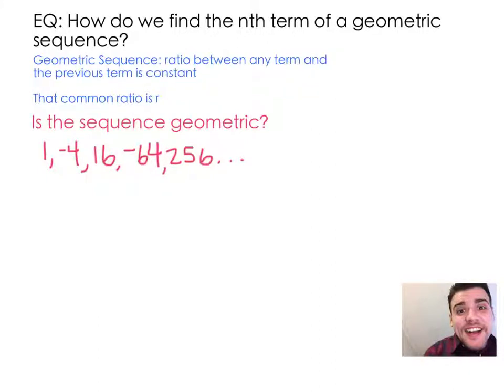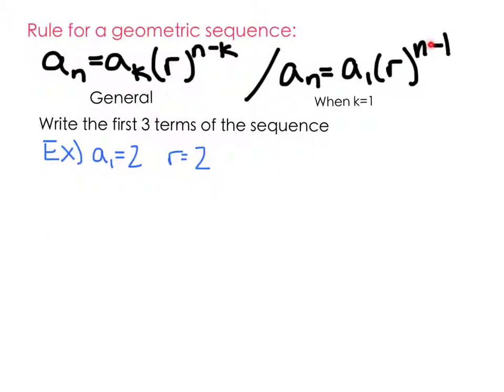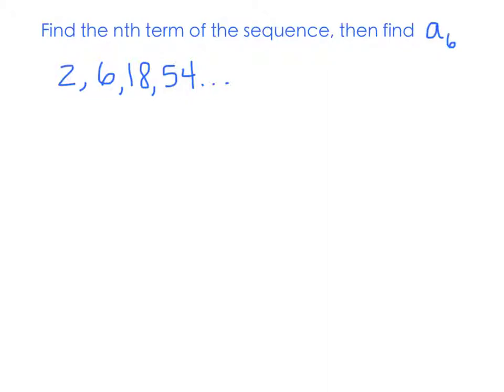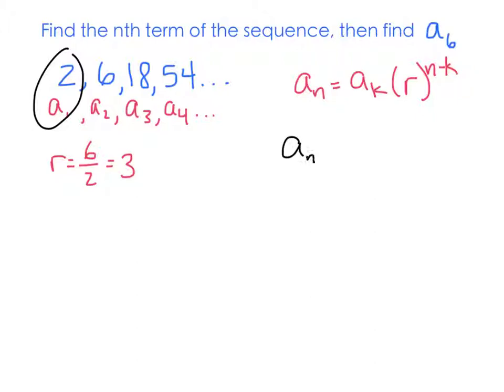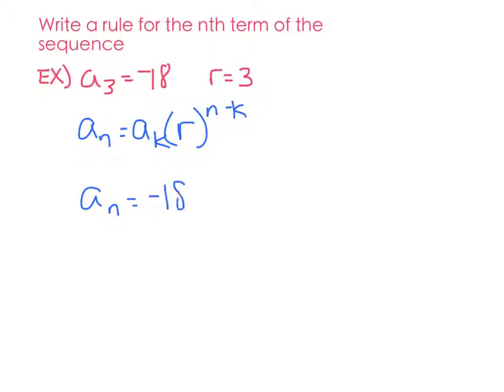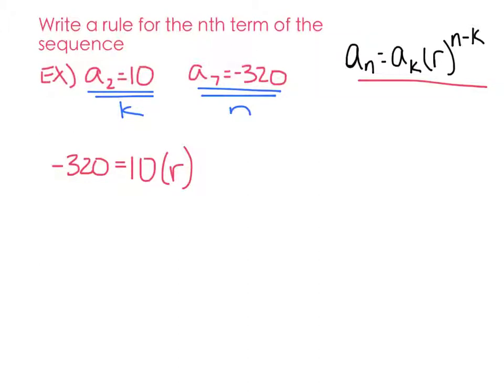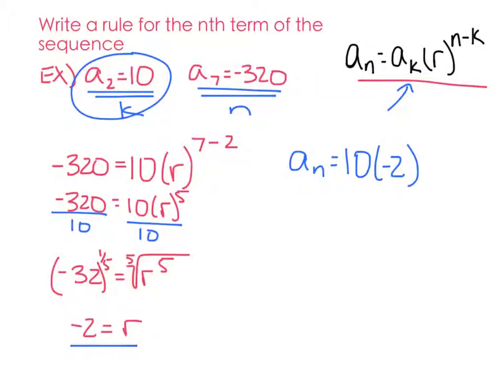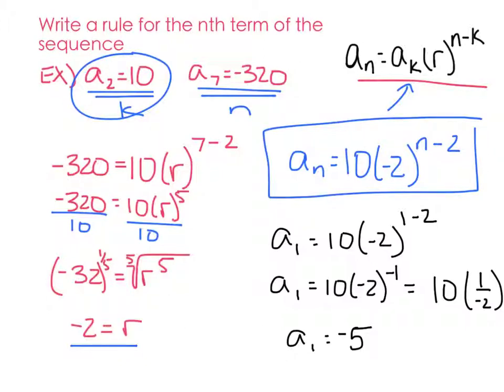Geometric sequences notes